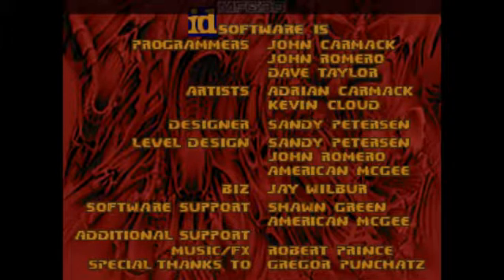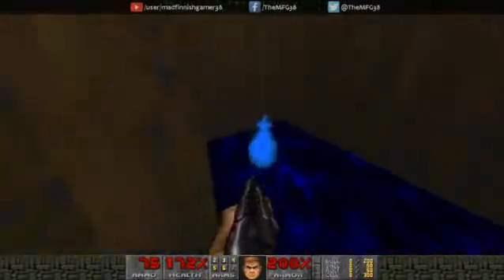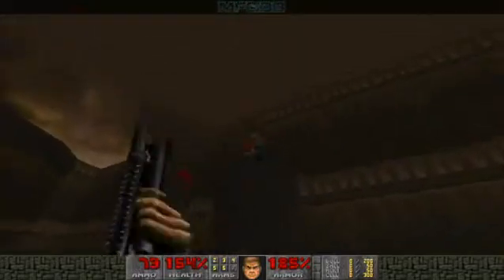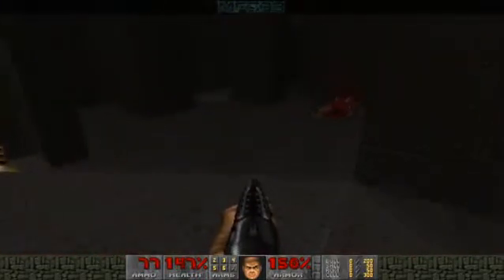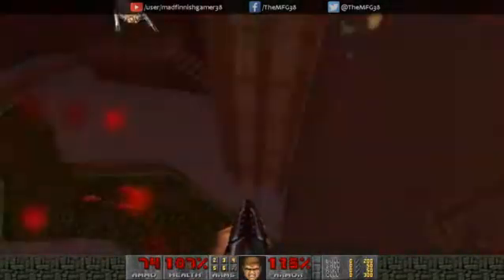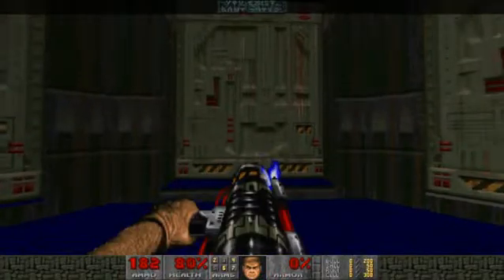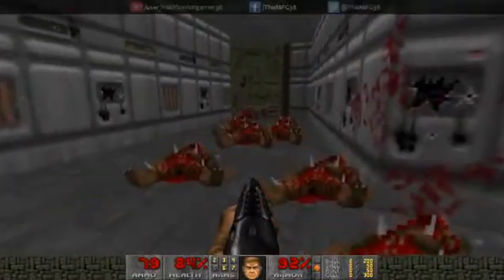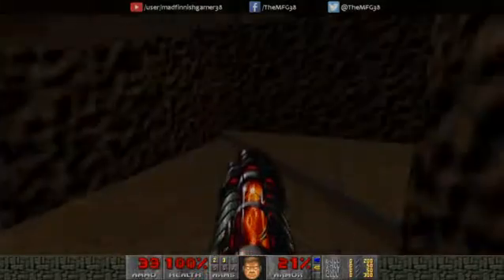[Livestream] Satanic Gameshow Deluxe Demonstration/Playtesting Stream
Gameplay starts at 17:44.

This is the VOD of a demonstration/playtesting stream I did for my upcoming Doom gameplay mod, Satanic Gameshow Deluxe.